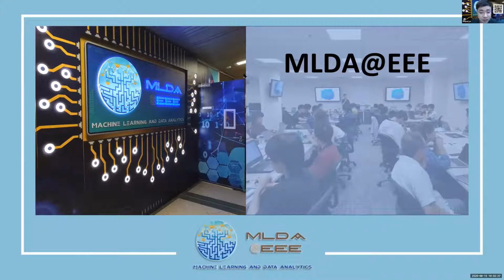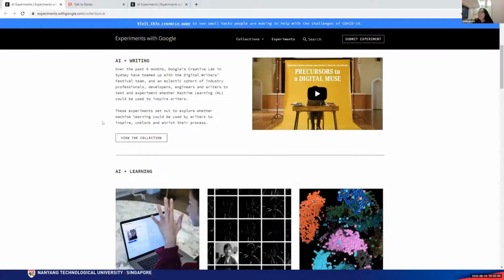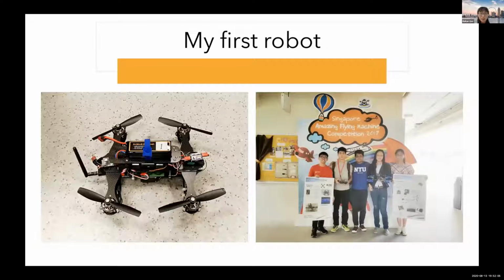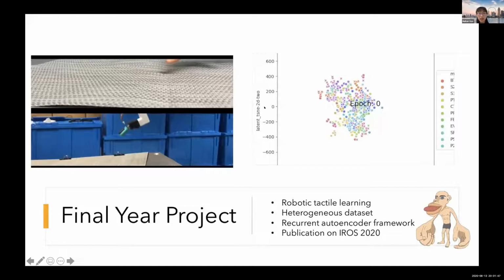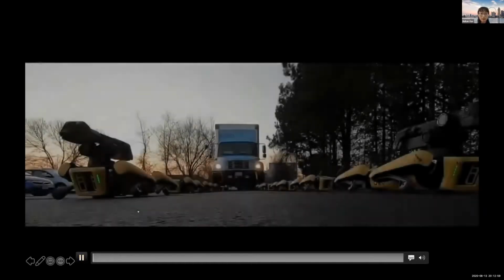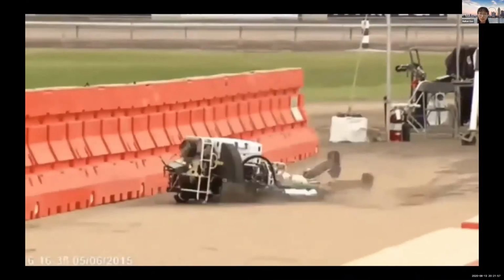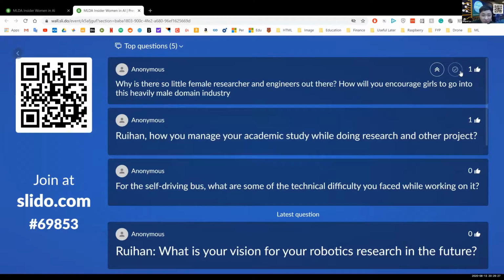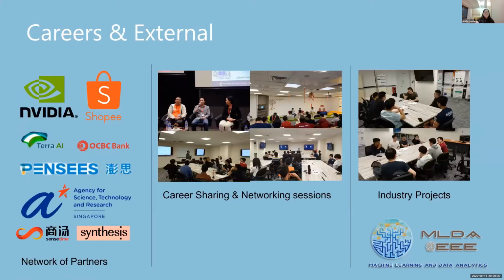Machine Learning Series 2 | Women in AI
Have some free time in the evening? Interested to hear from the ladies for a change? We have the honour of inviting two very talented ladies to share more about their experiences in Machine Learning!

Our first speaker is Ms Gao Ruihan, a Lee Kuan Yew Gold Medal Recipient, who will share on the topic of “How I Entered Robotics and Its Future with Machine Learning”.

Our second speaker is Ms Stella Gracia, an active AI practitioner with various global experiences (including an OEP stint in Silicon Valley). Her topic will be on “Getting Started with AI”.